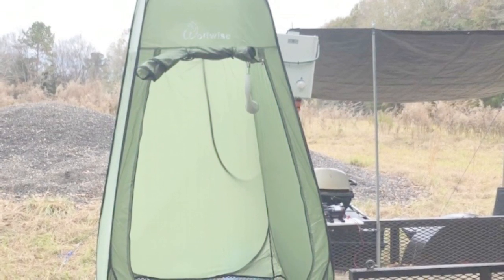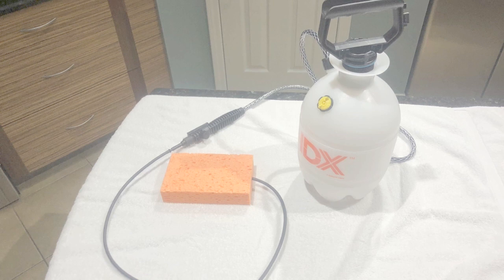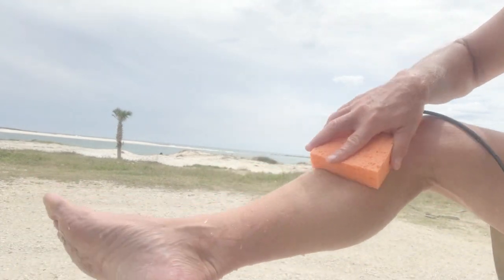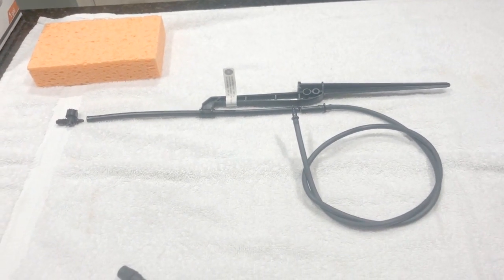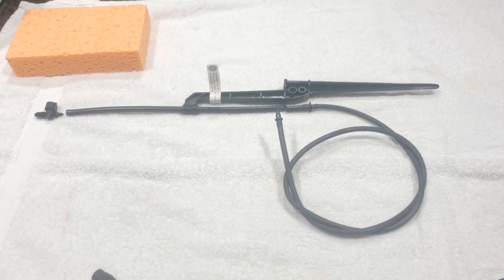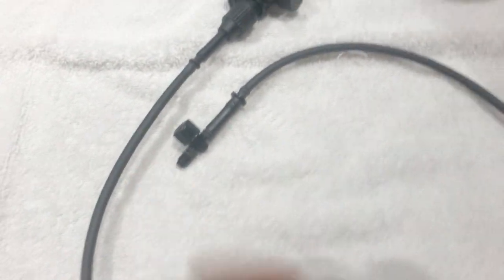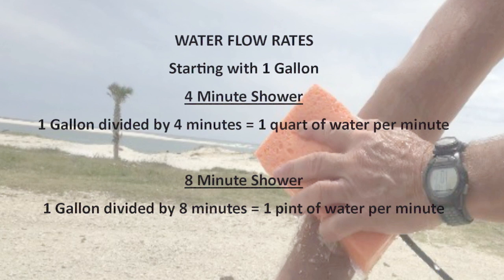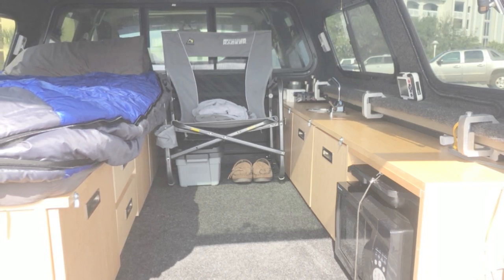Truck Van Camper Shower DIY $16.41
In this video, Jim shows you how to build a compact body cleaning system that uses just 1 gallon of water, costs less than $17.00 for brand new materials, and requires only a box cutter or craft knife to build.